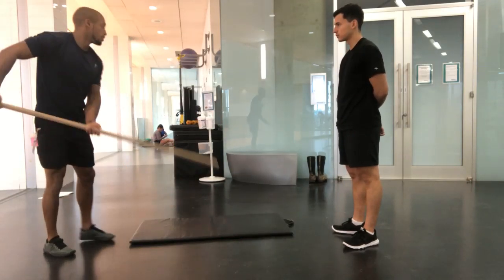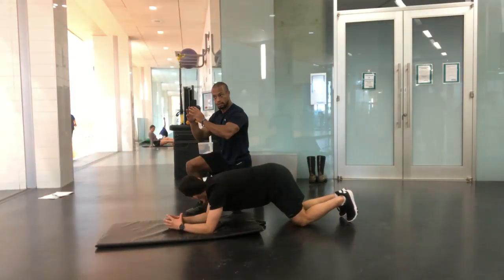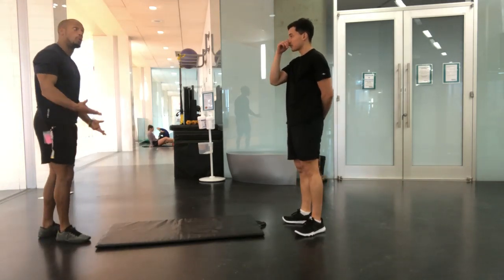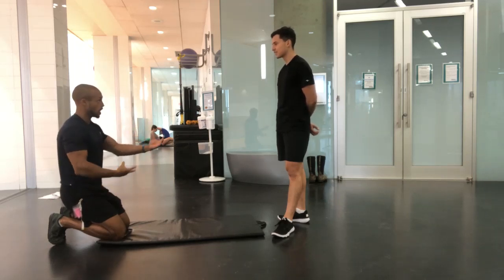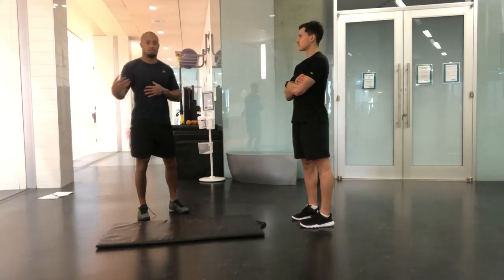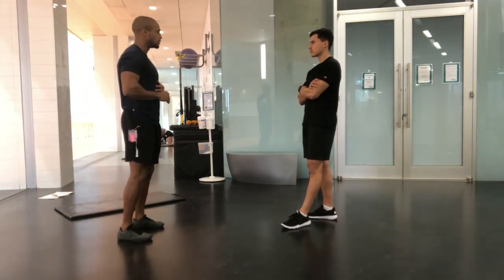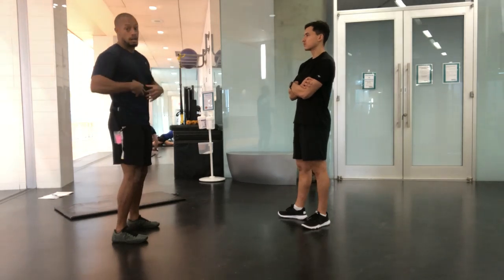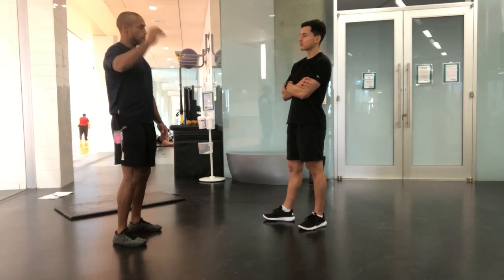Plank test coaching instruction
The plank can be a great testing tool, to see your capabilities to:

- organize your posture with sound alignment of your joints, muscles etc
- stabilize your spinal column
- create intentional activation of the core, to promote anti-rotation, which is crucial to avoiding momentum injuries. Some that come to mind is low back strains, groin strains etc.

to test for this, we are looking to:

- tuck pelvis underneath us to maintain neutral spine position in low back

- shoulder blades pinned inward to promote aligned retraction

- head in neutral position without tilting up or down from shoulder position.

- All joints of lower body touching one another.

When should we implement this into program design though? That might be a different story.

It really depends on what your body is dealing with.